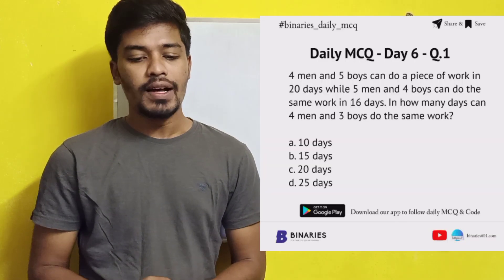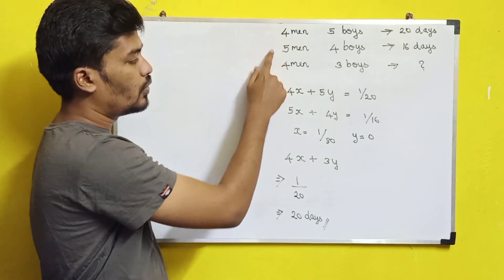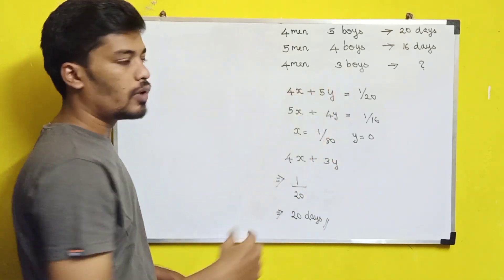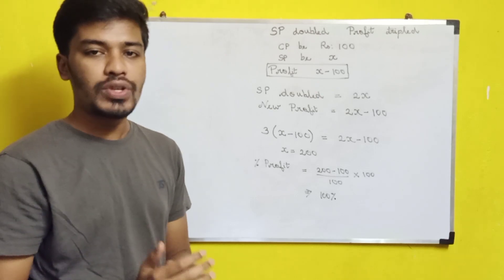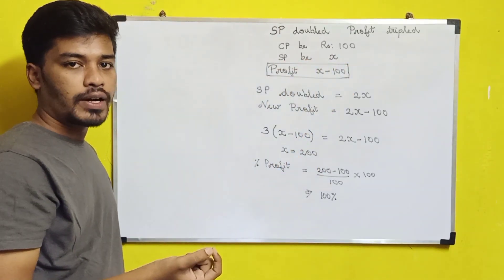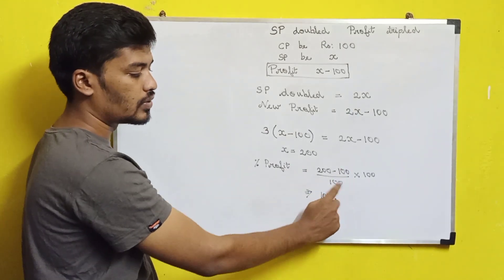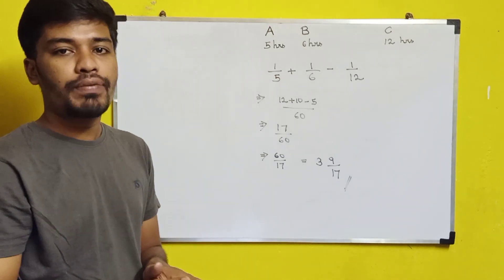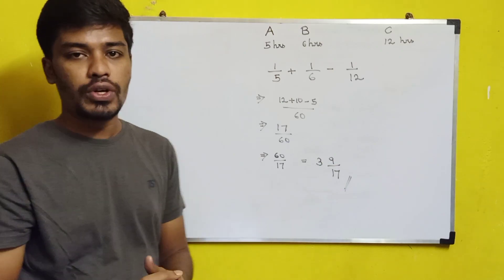Daily Aptitude - Day 6 | Solution with Answers | BiNaRiEs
In this video, I will be discussing with you Daily Aptitude - Day 6 Solution which was posted on 23/01/2021 on our APP.